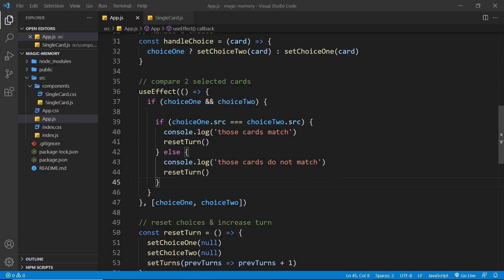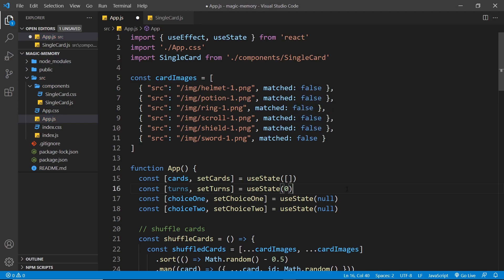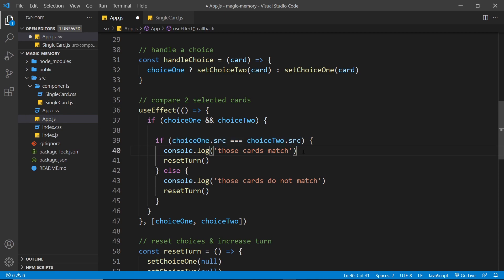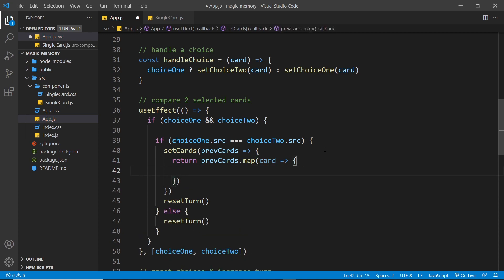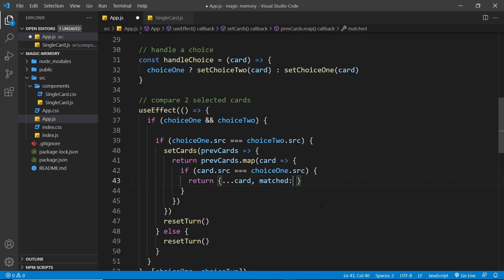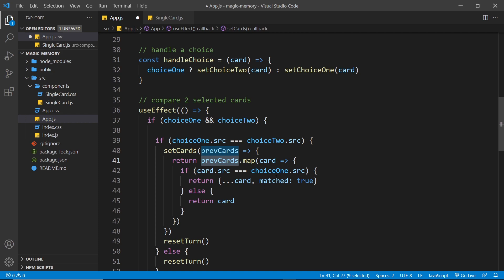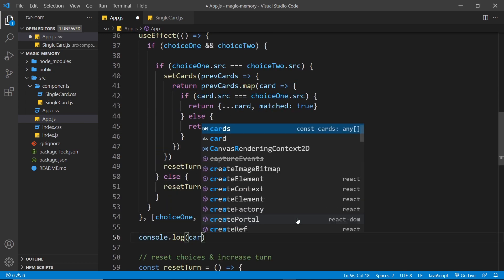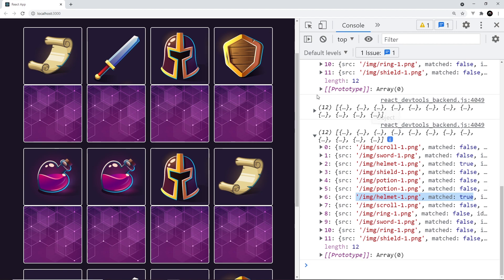Build a Memory Game with React #7 - Matching Cards